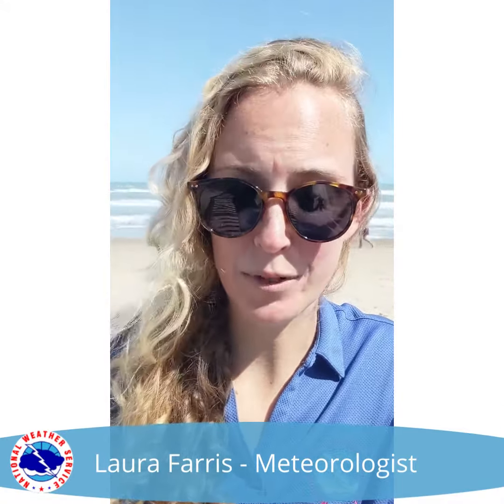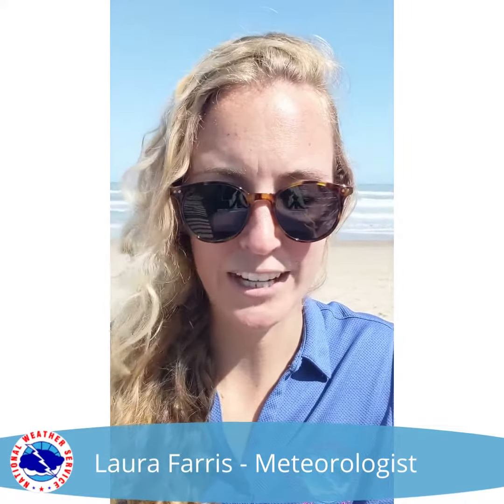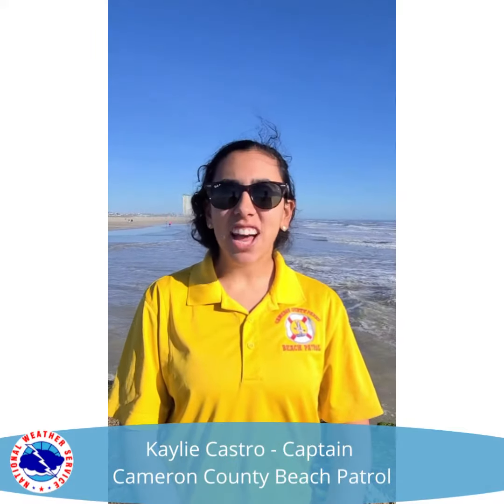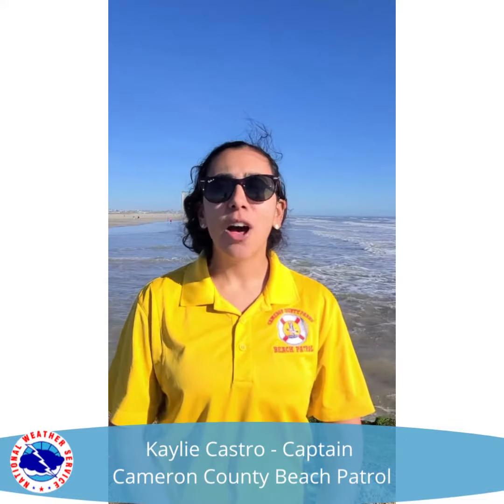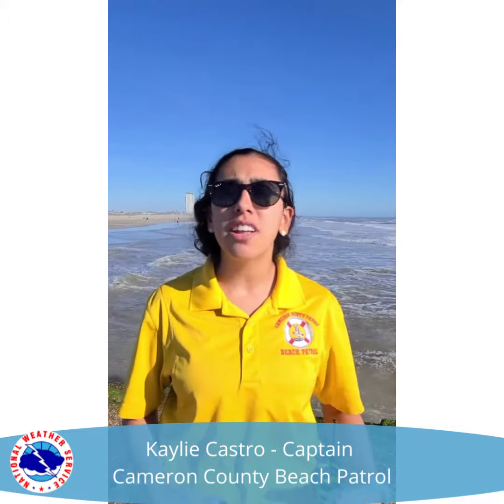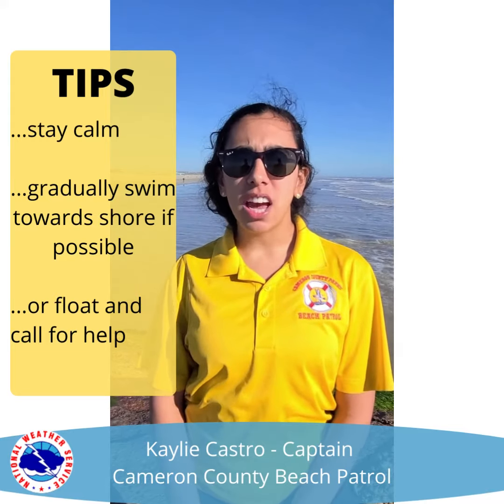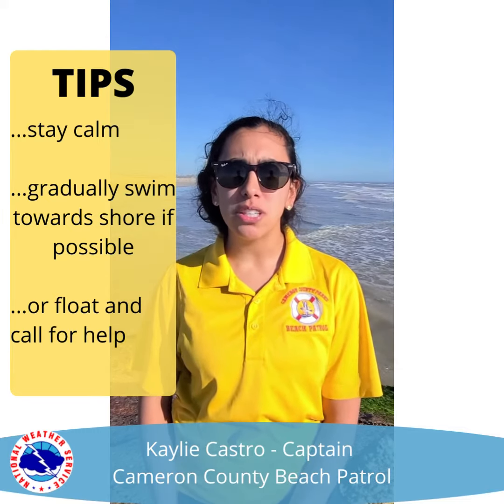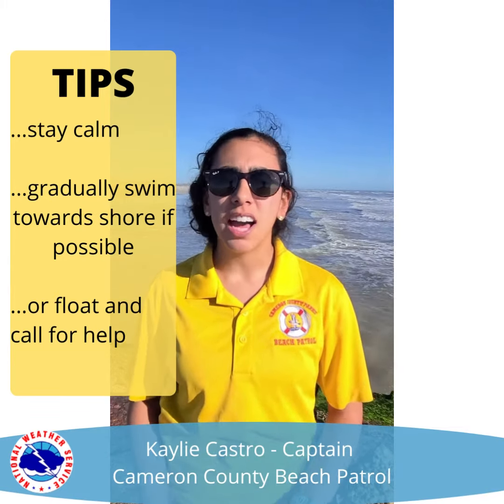Surf Safety at South Padre Island: Longshore Currents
More common than rip currents are *longshore currents*, that typically move swimmers rapidly up (to the left) the beach from south to north.  Longshore currents are the second most deadly weather-related event in the Rio Grande Valley, behind only rip currents, since 2008.  Learn about longshore currents and how to navigate them to safety if caught in them, and see videos showing what they look like.